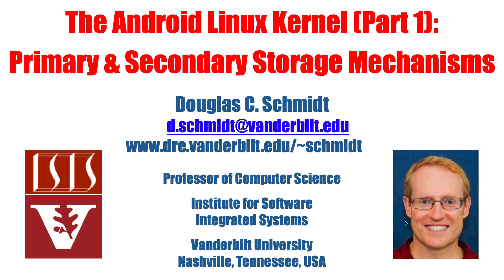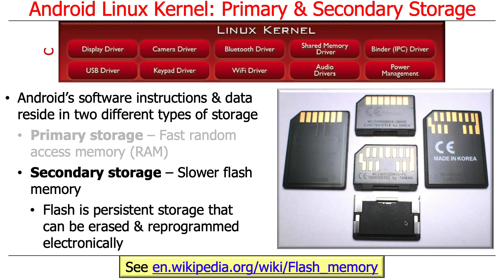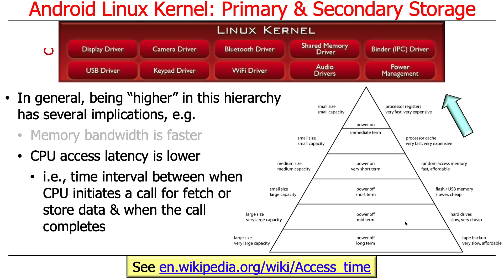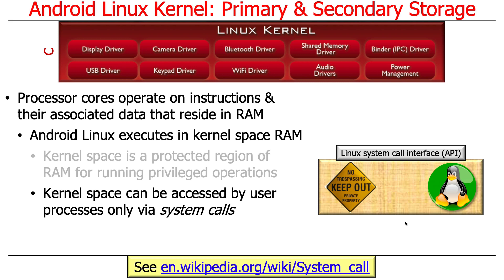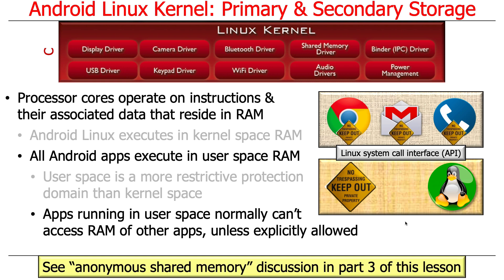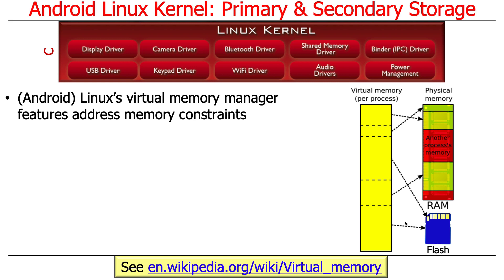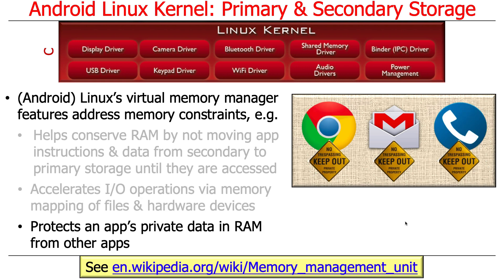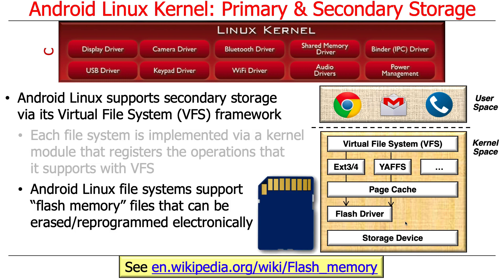The Android Linux Kernel (Part 1): Primary and Secondary Storage Mechanisms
This video covers the two types of storage supported by Android Linux: primary and secondary storage.